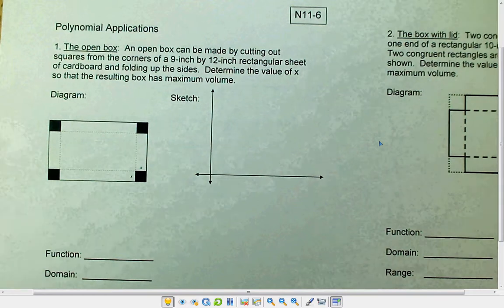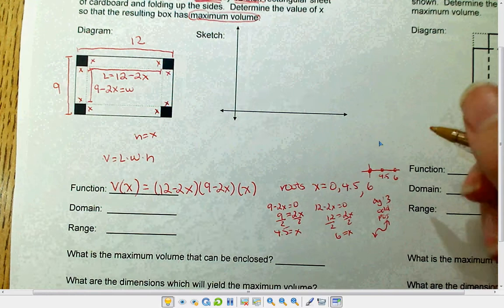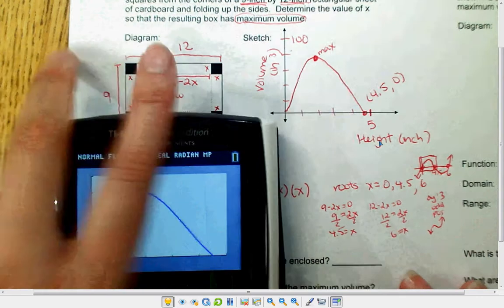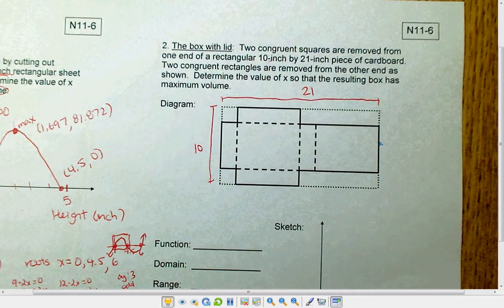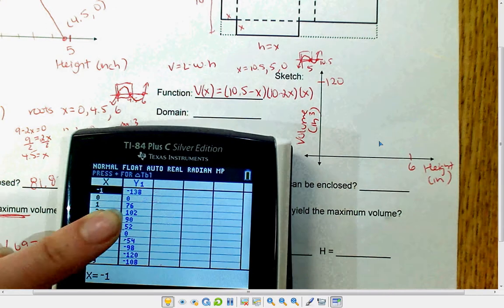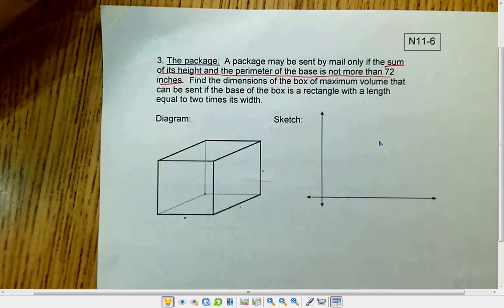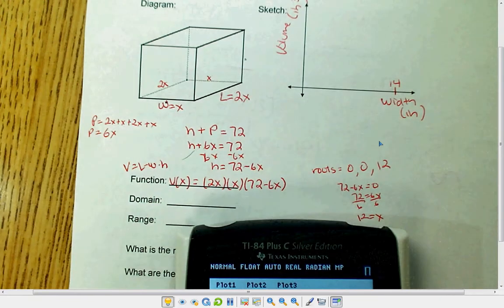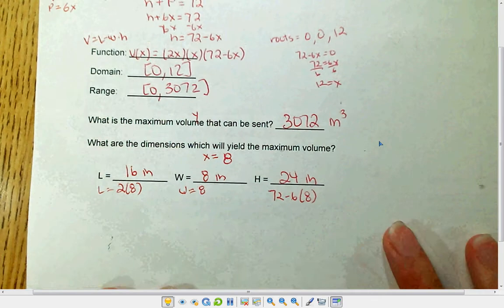3/10/15 Precalculus Unit 11 Lesson 6